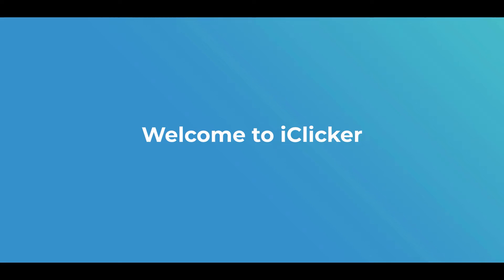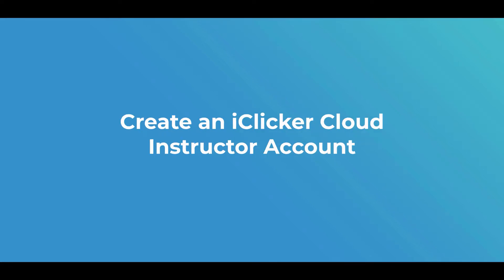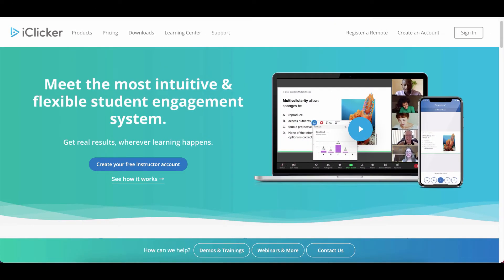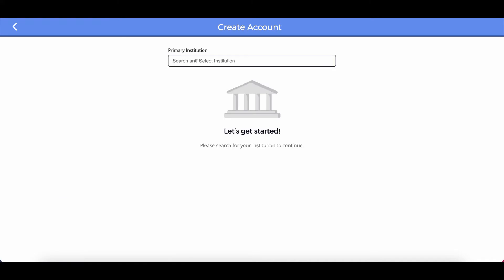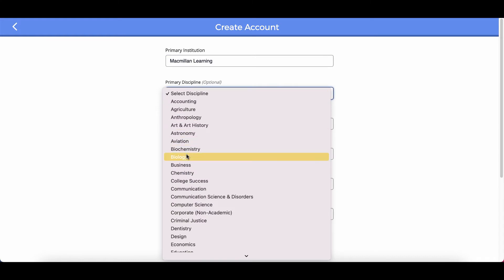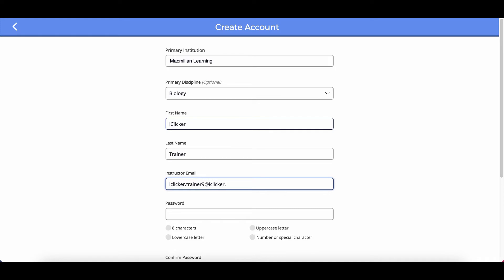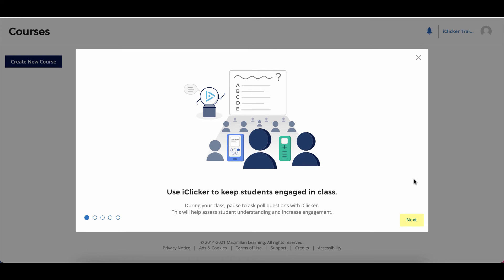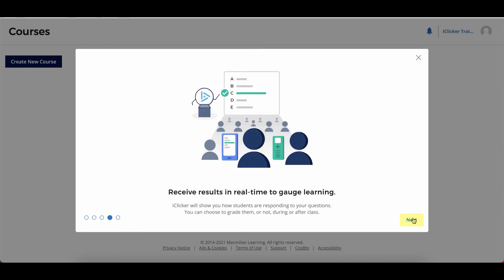Create an iClicker Cloud Instructor Account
This video will show you how to create a free instructor account in iClicker Cloud.